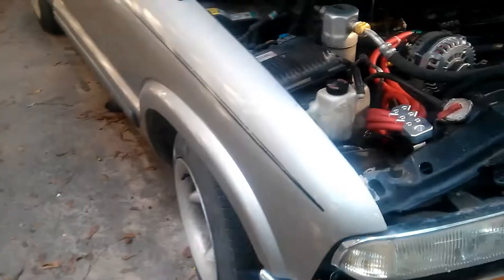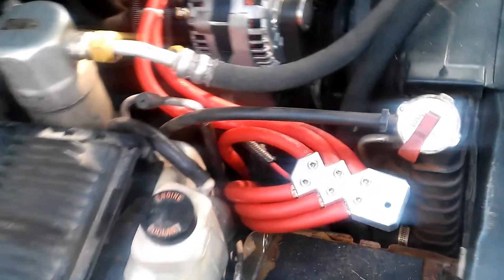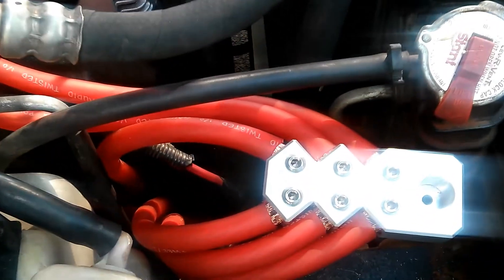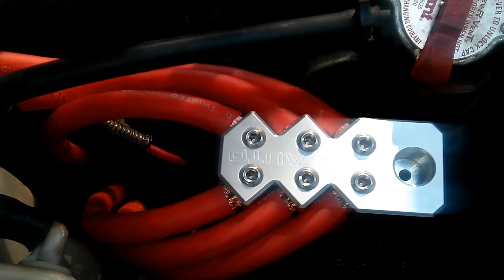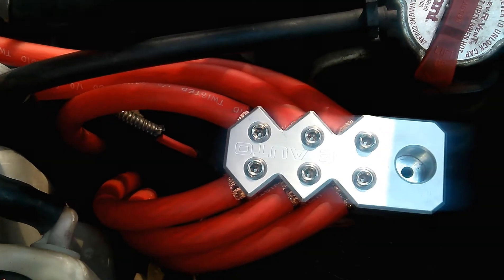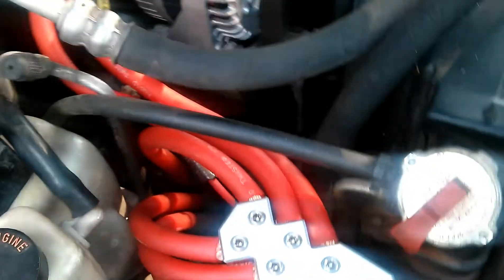Blazer Project!!! Amp rack and box painted!!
Showing a little more of what's in store for this build. Waiting on terminals to complete the build!